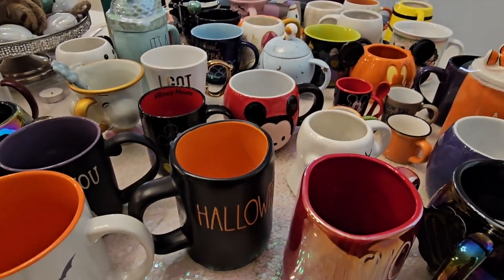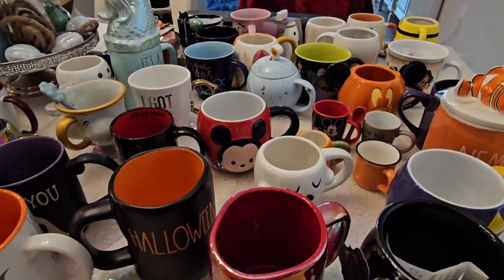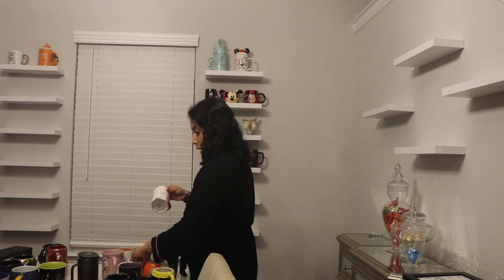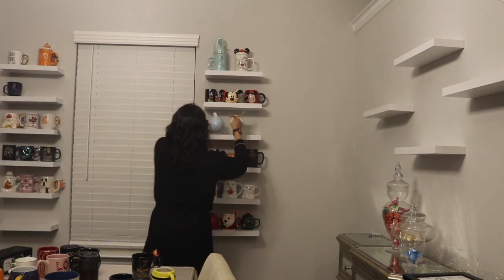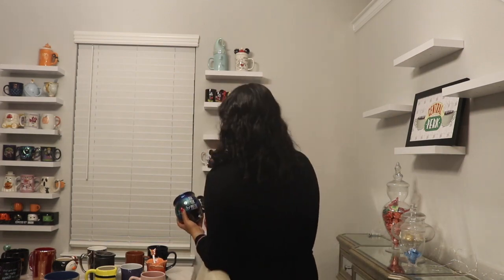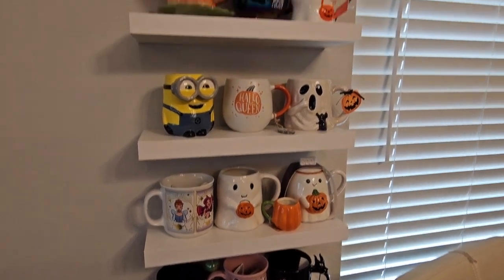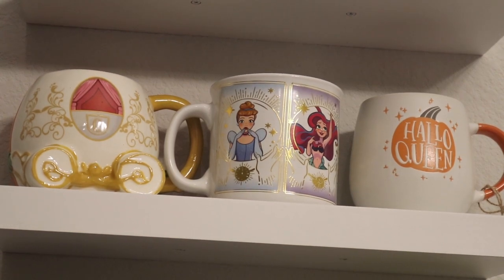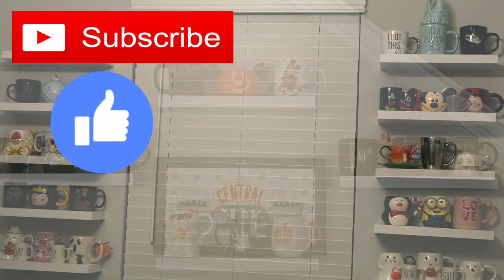Organize My Mug Collection With Me!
OPEN ME!!! :)

This is a super late upload but I finally was able to recover the footage! I am so sorry that this video is all over the place..it took me months to get the footage and I tried to get this video out ASAP since I have so much spooky content coming up! This was the best I could do in a day..hope you still enjoy it though :)

Sange-VSEZIIXA